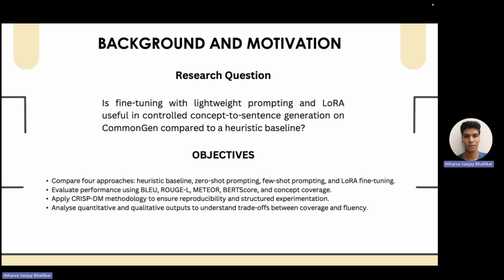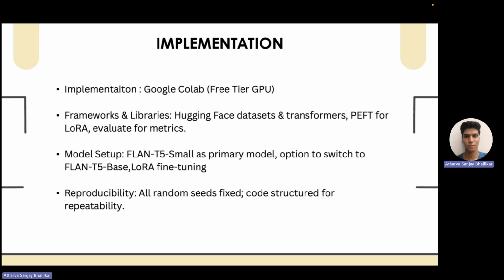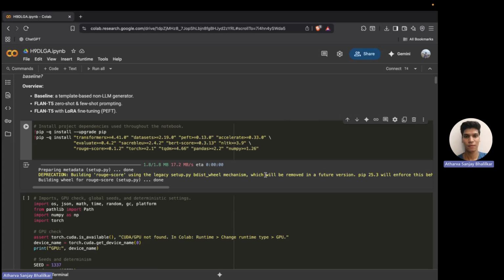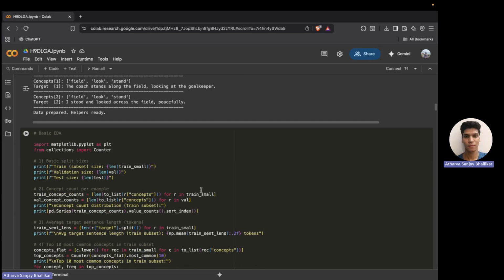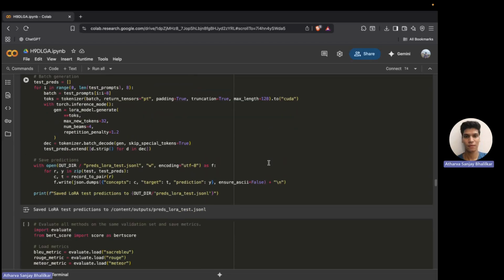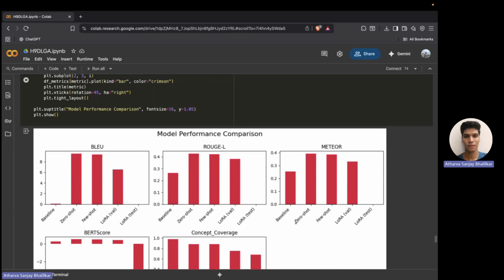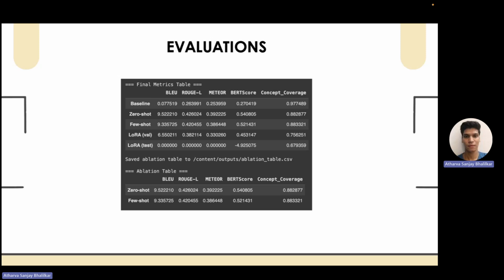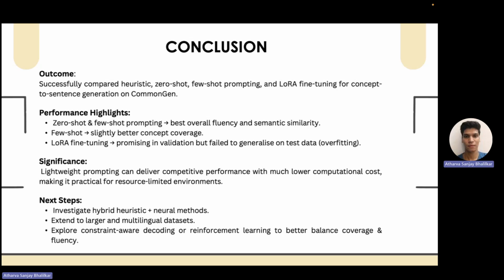Deep Learning and Generative AI - 23299371 | Atharva Bhalilkar